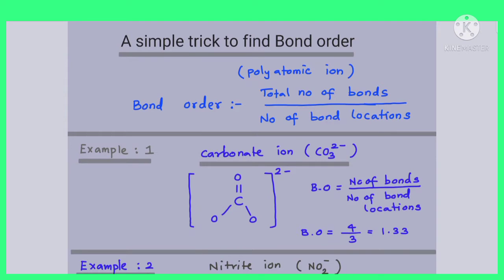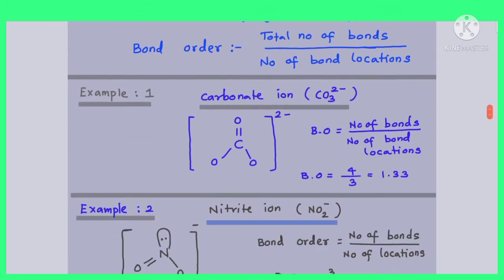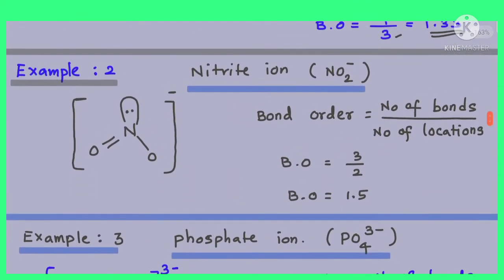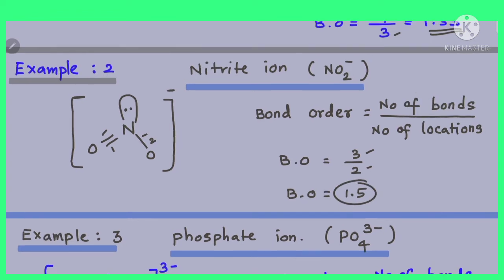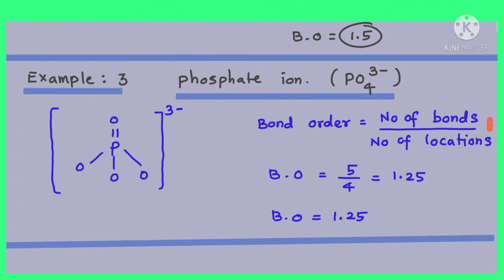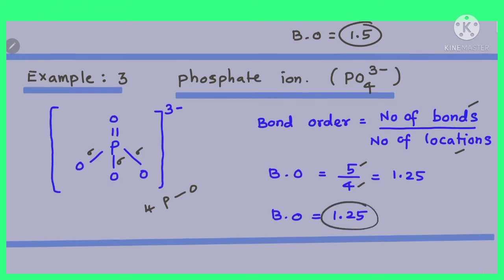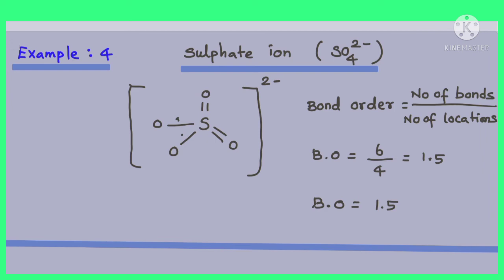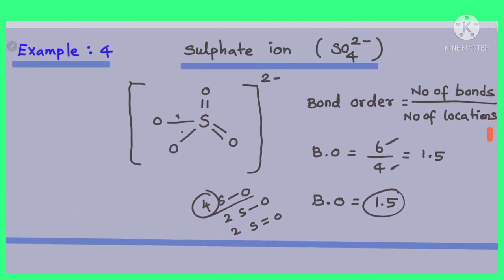Simple Trick To Find Order Part 4 | Tricks Part 13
An Explanation On Simple Trick To Find Order

Teached By,
Thirumoorthy

Edited By,
Koushik